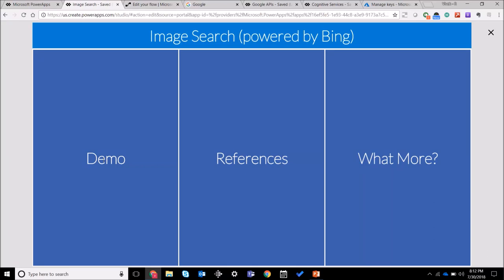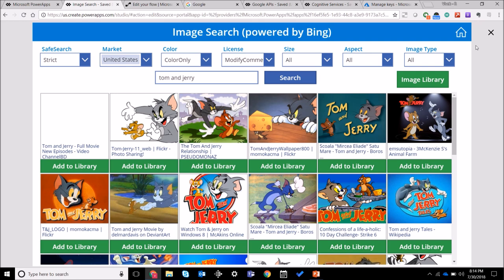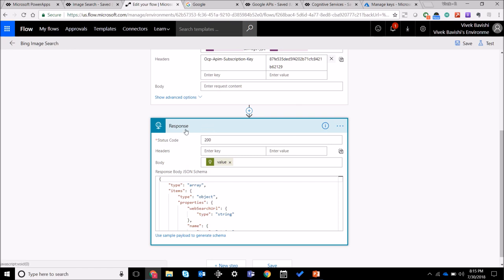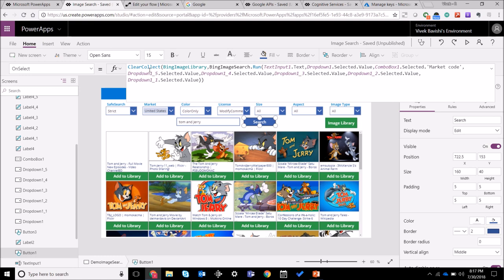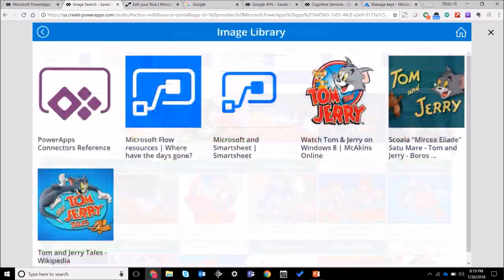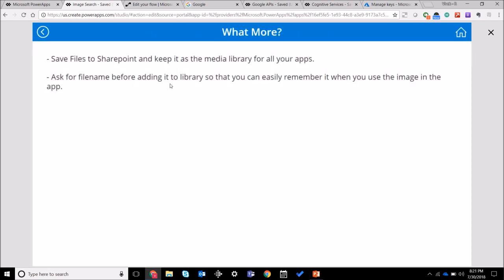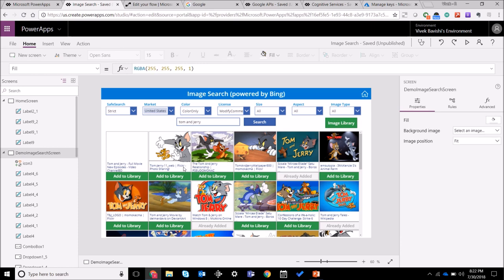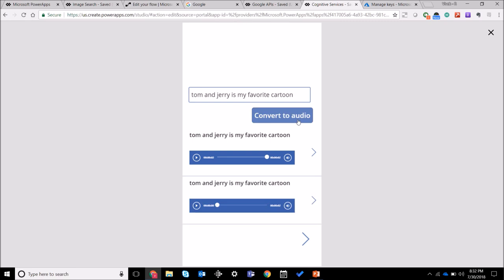Bing Image Search API | Azure Cognitive Services | PowerApps & Flow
In this video, you will learn how to search for Images within PowerApps.

Some reference links -
Bing Image Search API tool